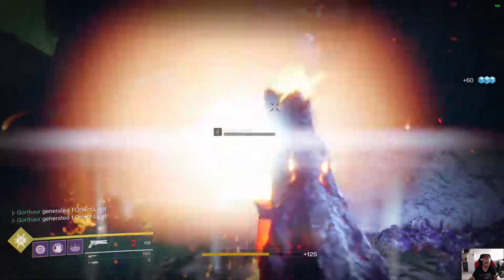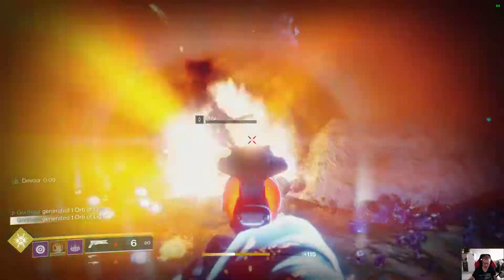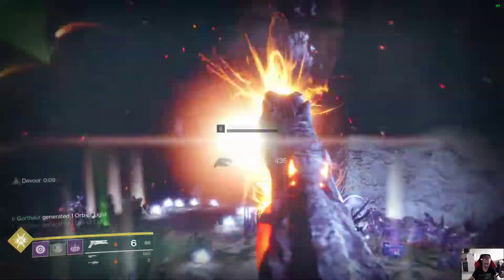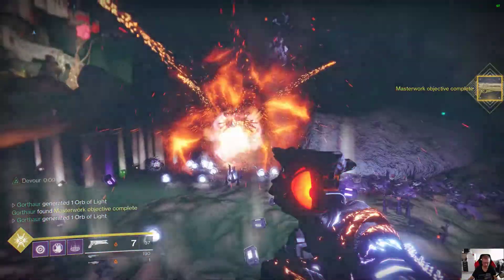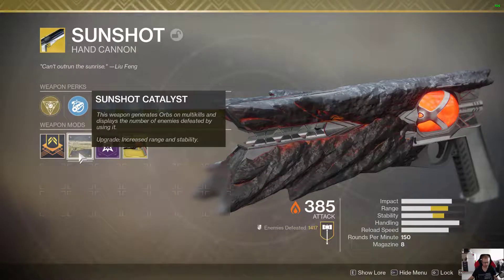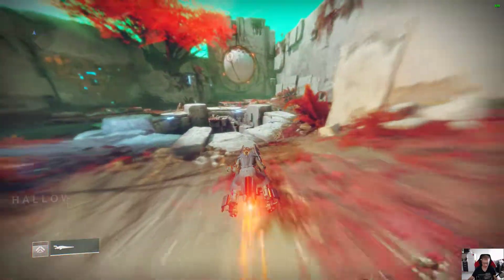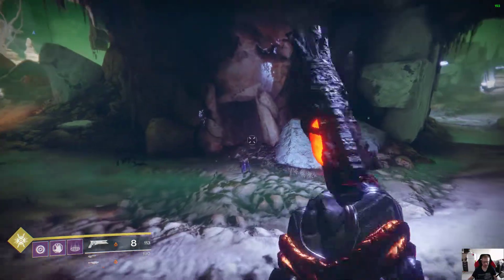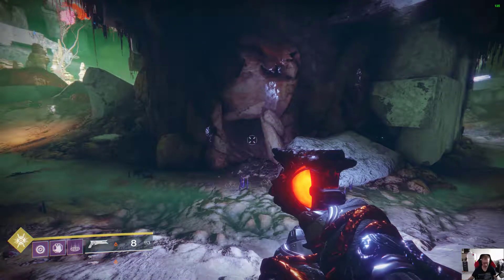Destiny 2 Sunshot Masterwork - catalyst upgrade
Sunshot masterworks upgrade faming location